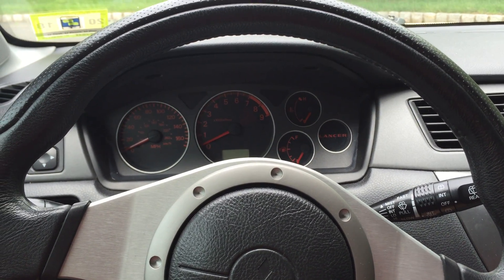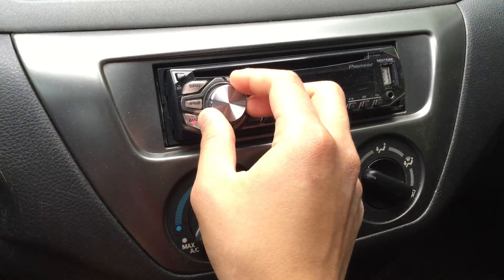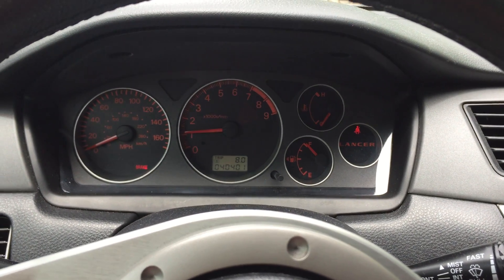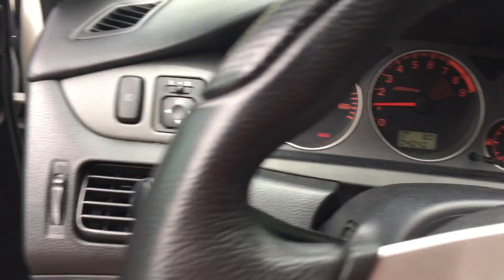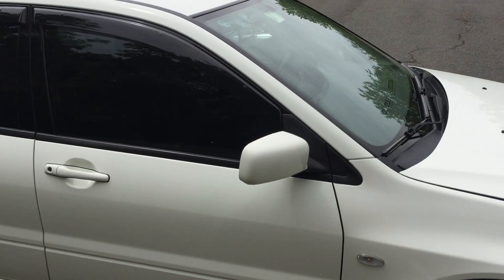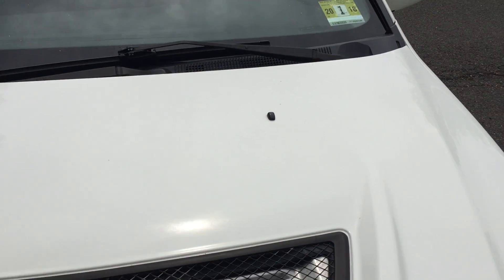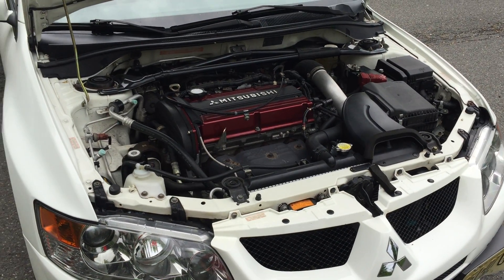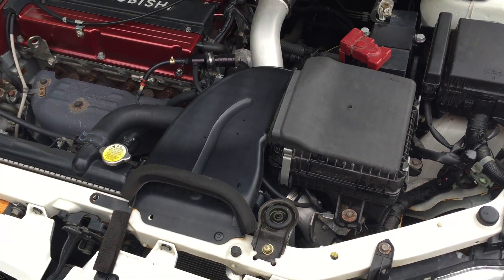2004 Evo 8 SSL Cold Start Video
For sale is my evo with 40k miles